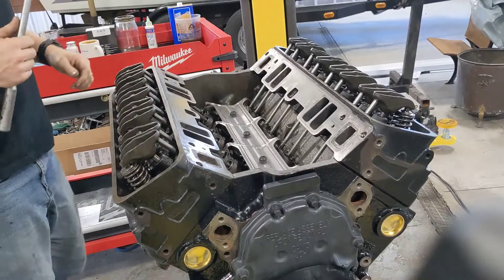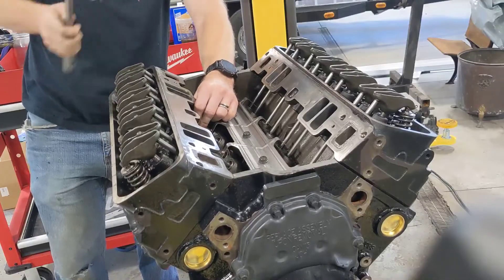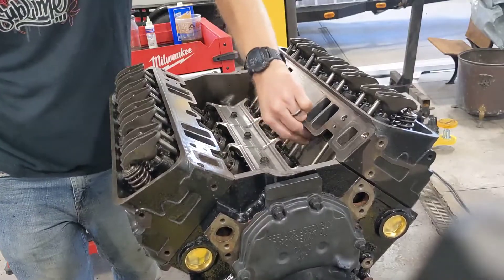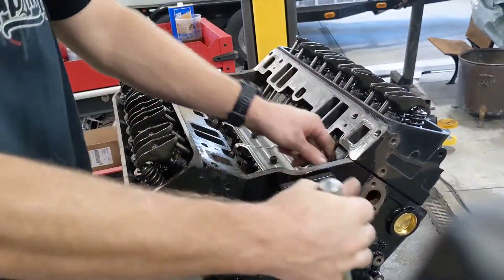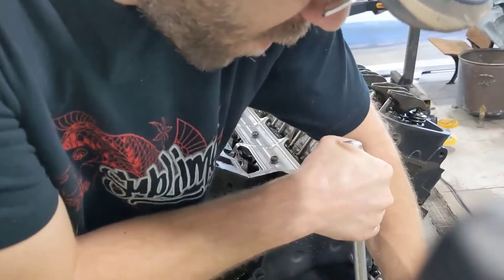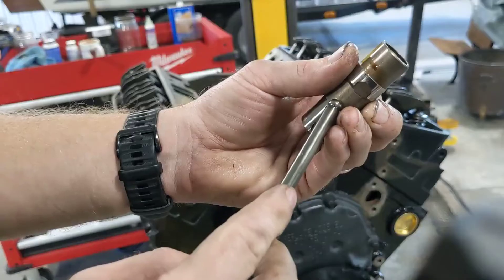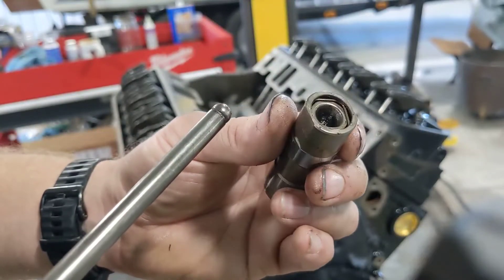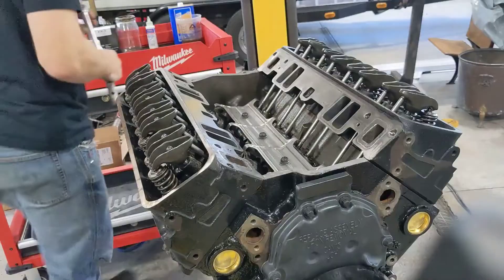Rocker Adjustment Made Easy for Hydraulic Valvetrain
Quick video demonstrating how to adjust rocker arms on a pushrod V8 with hydraulic lifters.  This is a small block Chevrolet (350/5.7)